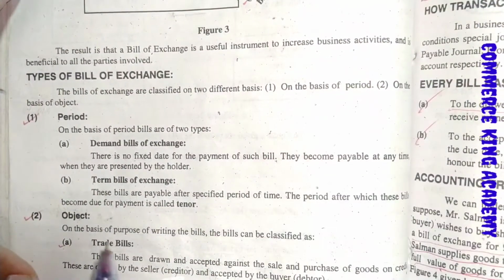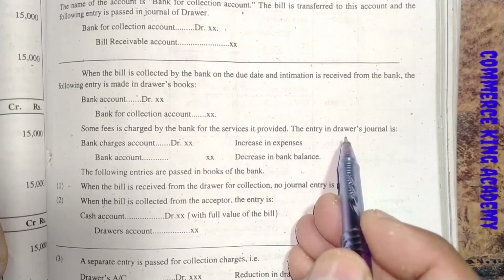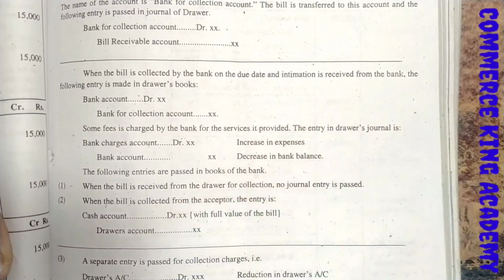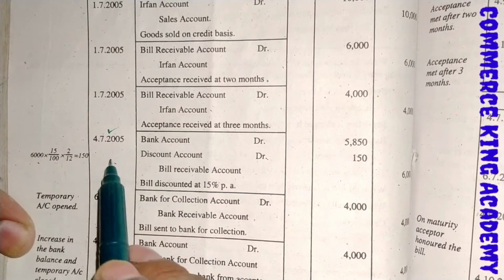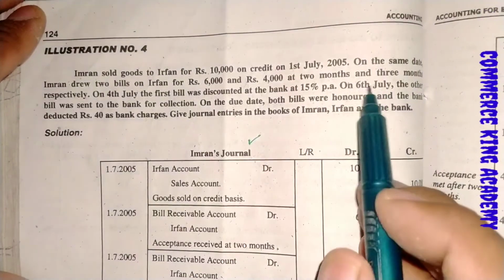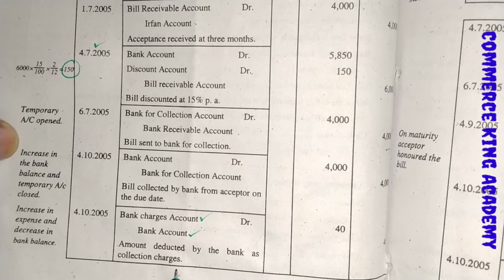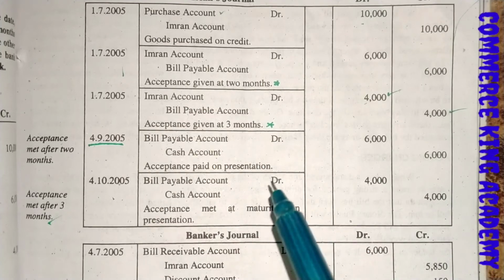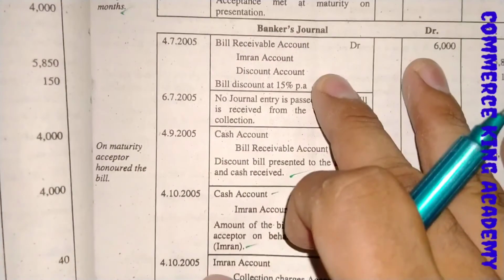Chapter#6 Bills of Exchange B.com Part-1 ,ILLustration# 4, When Bill sent to Bank for Collection.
Sohail AFZAL Book (B.com Part-1) This video Consists of New chapter #6  named (Bill Of Exchange) .It includes:
ILLustration# 4.
Case# 4: Chapter#6 Bill of Exchange B.com Part-1 ,ILLustration# 4 with Case# 4 When Bill Sent to Bank for Collection Purpose by Drawer.
Sohail AFZAL Books Topics.
Complete Concept of Accounting Entries of Bill of Exchange.
How we record in Accounts with Accounting methods?
with practical as well as subjective Examples or Formates .
For more or complete each chapter's video click on following channel link. @

you may contact on followings:
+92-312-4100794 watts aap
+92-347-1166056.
ILLustration 4.
# Bill Sent to Bank For Collection.
Sohail Afzal Book Chapter 6.
Entries of Bill of Exchange.
Journals of Bill of Exchange.
Accounts of Bill of Exchange.
B.com Part-1
# How we record in Accounts with Accounting Treatments.
So stay and see this channel's upcoming videos which will be on its illustrations/Examples, Problems etc .